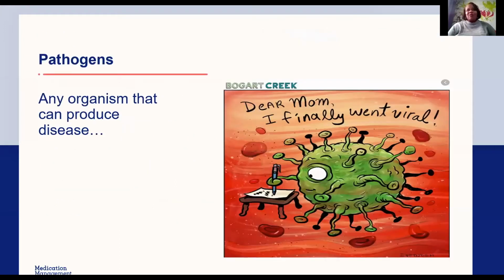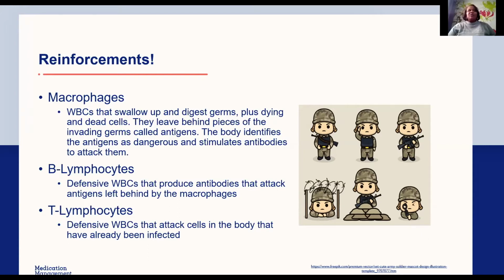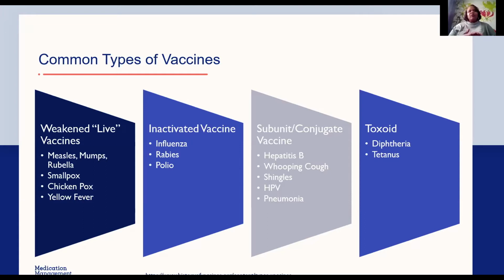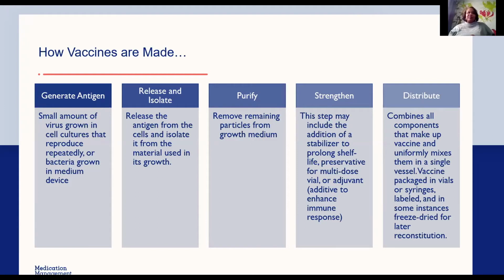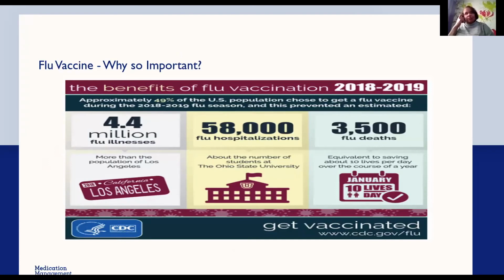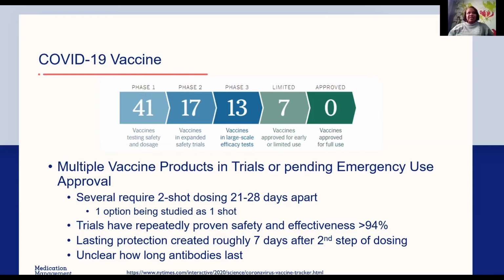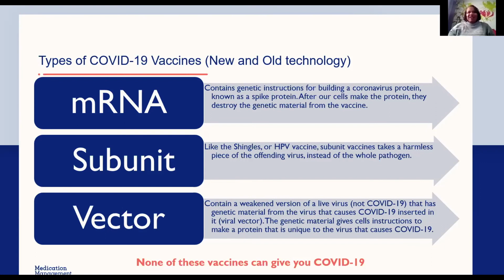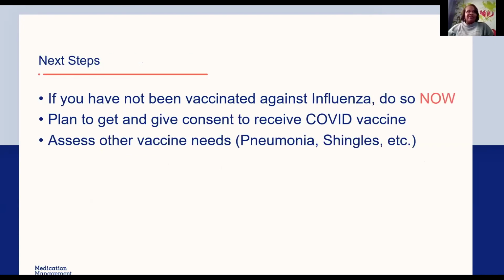Vaccines: Our Best Defense | Presented by Patrice L. Johnson, RPh, PMP